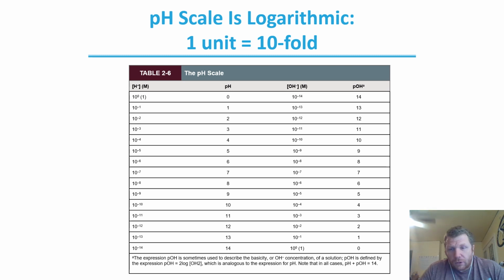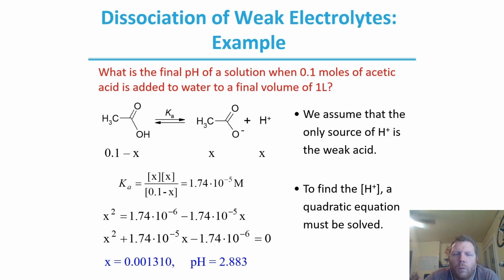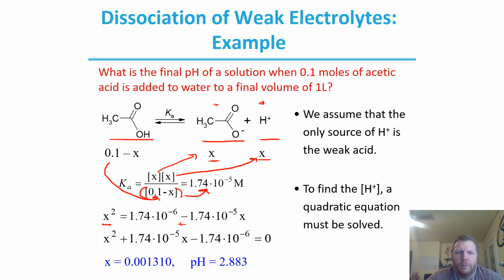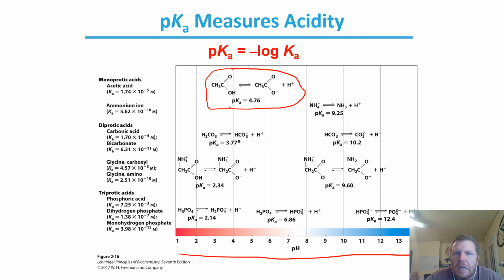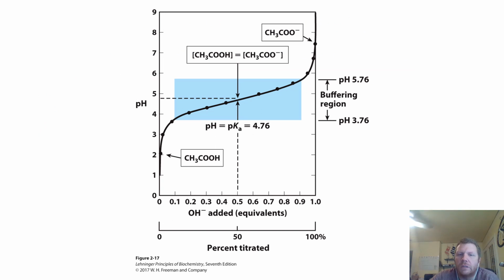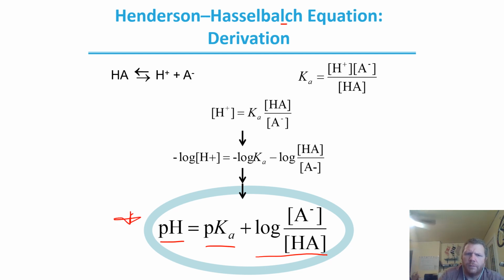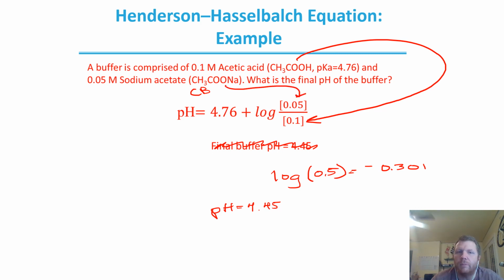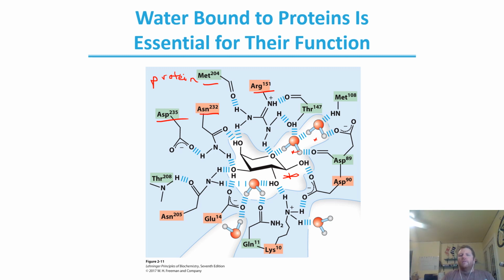Chapter 2 - pt5: Titration Curve + Henderson Hasselbalch